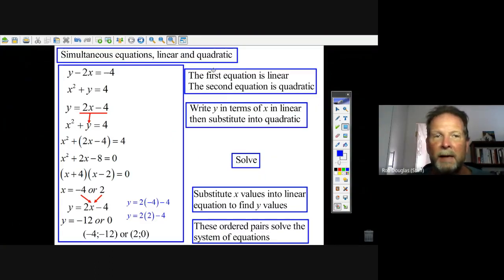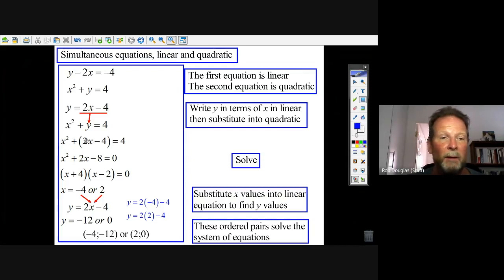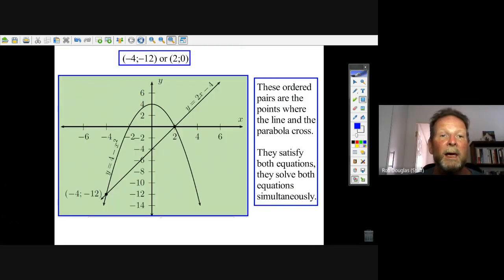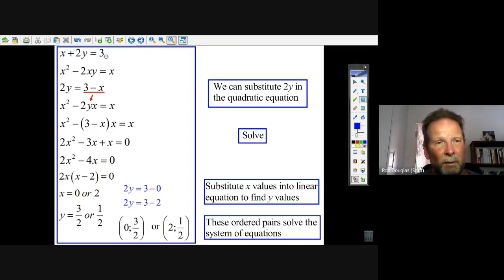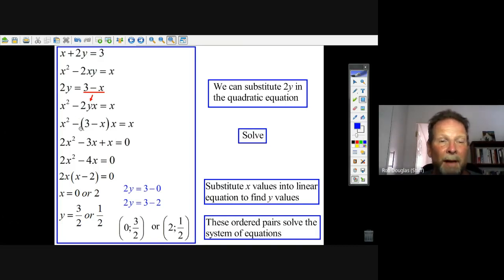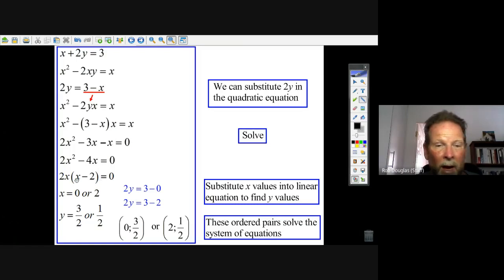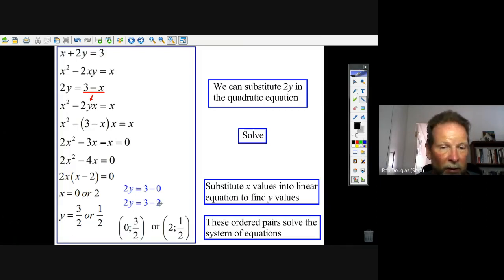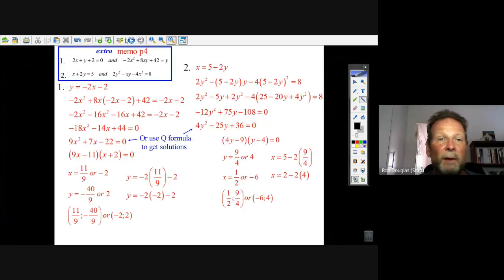Solve Simultaneous Eqs by Substitution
Gr 11 Simultaneous equations, Quadratics SA curriculum